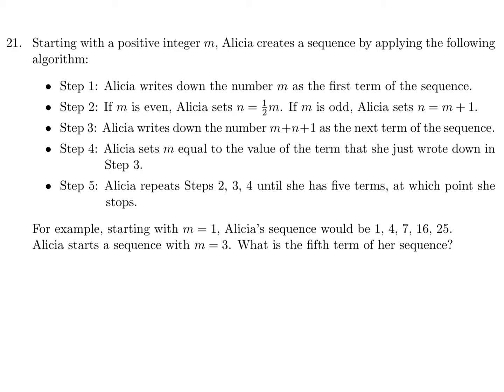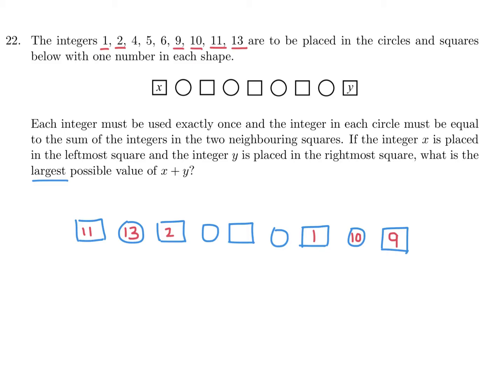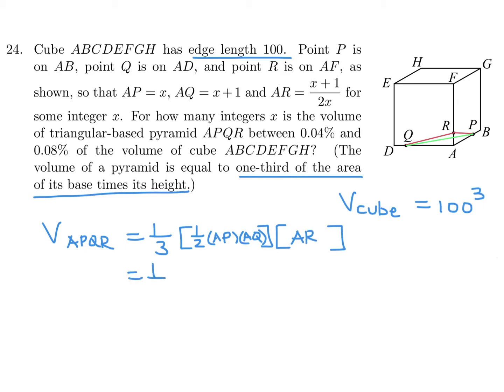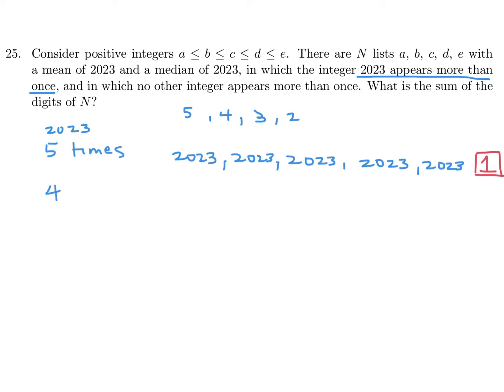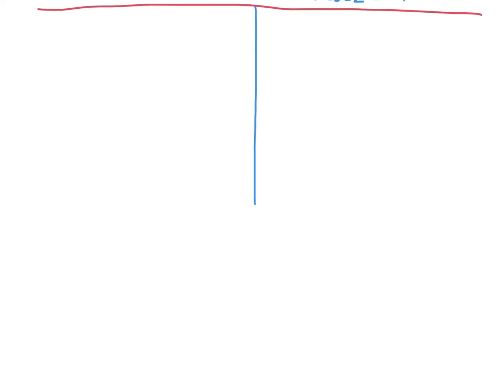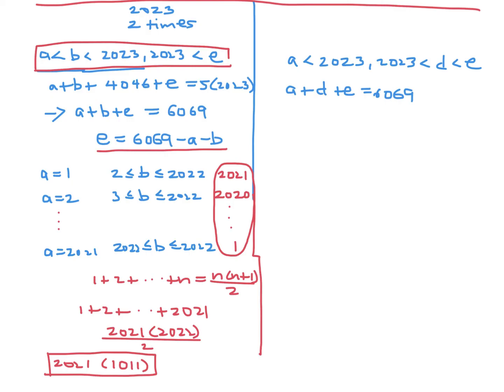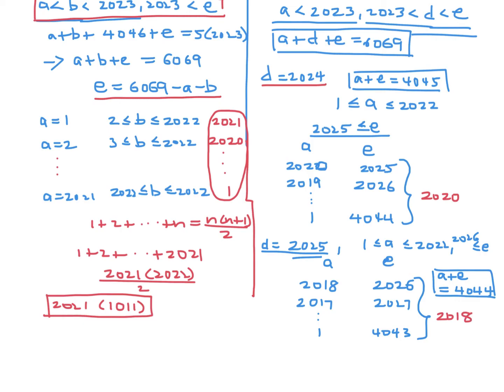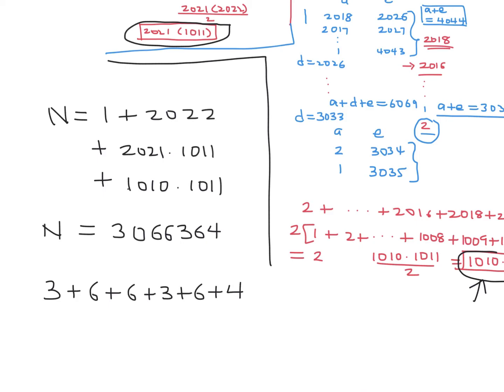2023, Grade 9, Pascal Math Contest | Questions 21-25